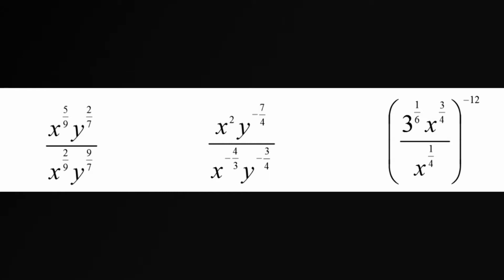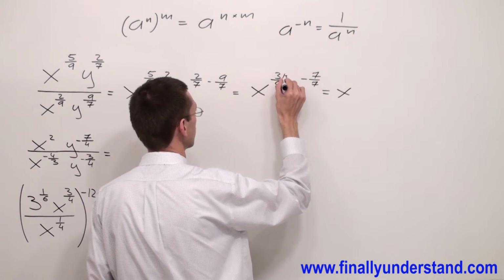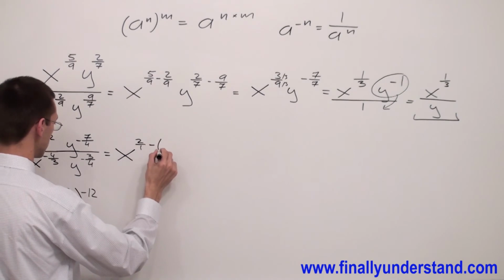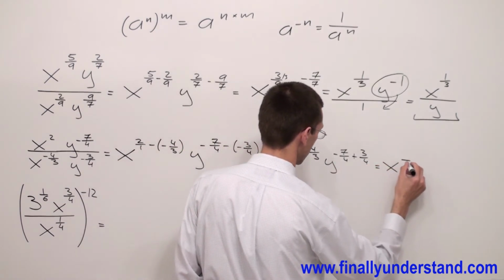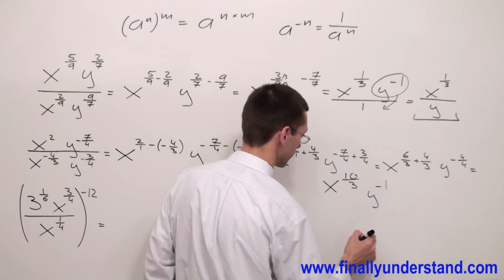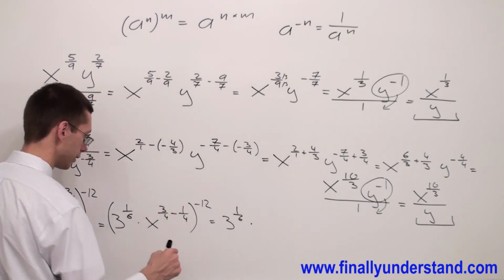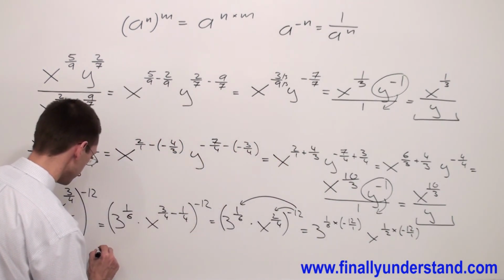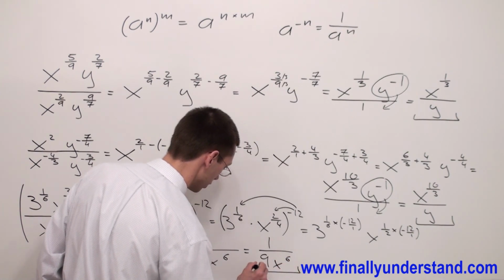Perform Operations with Rational Exponents | Positive Answers Only! 11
Learn how to perform operations with rational exponents and always express your final answers with positive exponents only! 💪

In this lesson, we’ll break down the rules of exponents, show how to simplify fractional powers, and explain how to handle negative exponents the easy way.
Perfect for algebra students, teachers, or anyone who wants to master exponents step by step — no confusion, no guessing!